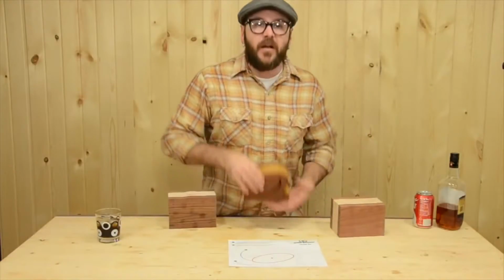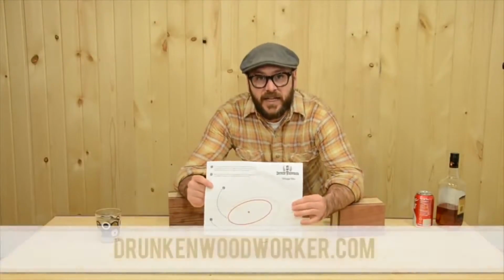Weekly Woodworking Wrap-up Review #5 (02-06-14)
TOPICS

Getting traffic to your woodworking website
Beards
Bandsaw Boxes
Bend Wood Rings